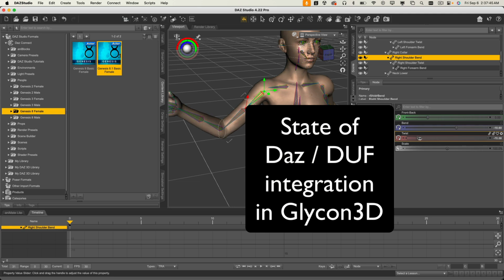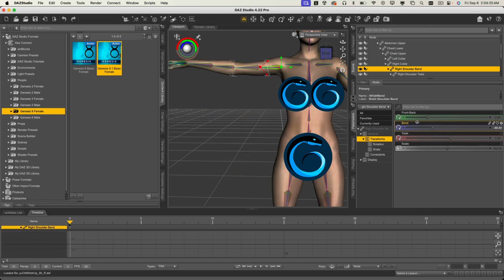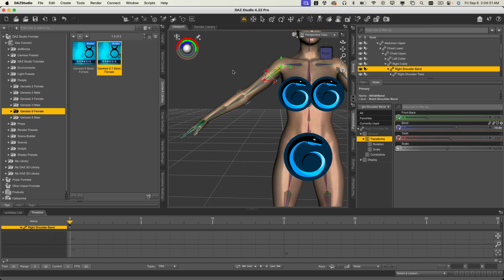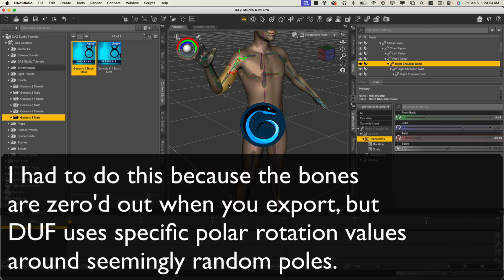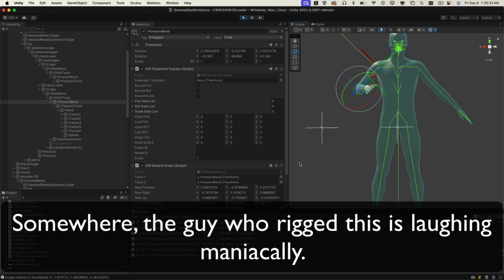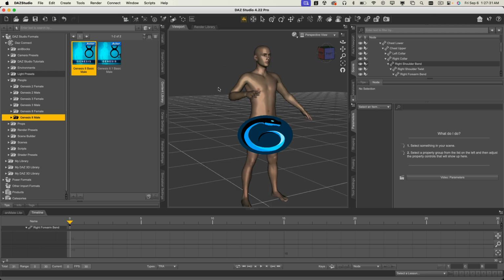Glycon3D and Daz3D - update on progress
Daz3D has some of the best looking models available, but getting animations in and out has traditionally been, well, complicated.

If I'm going to support Daz in Glycon, I'm going to do it right. This is a little update on the DUF file exporter progress. Basically, I have now successfully figured out how to make it work, and now it's just a race against the clock to get everything in and online.

If you're a Daz3D user and have a VR headset, you will soon be able to "become" your Daz3D character, act out a scene, then export the animation in DUF format. That's the goal. Please join me this weekend as we make this a reality.